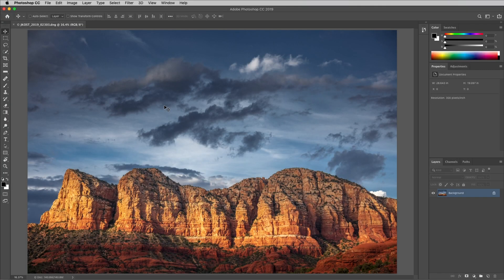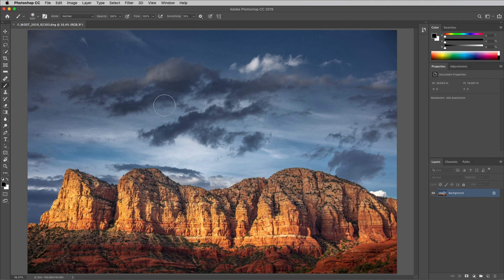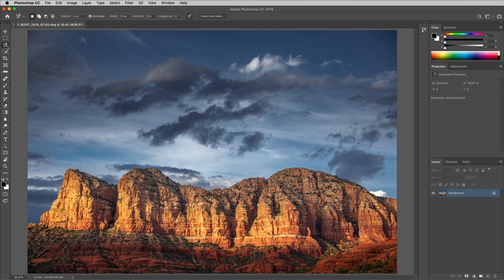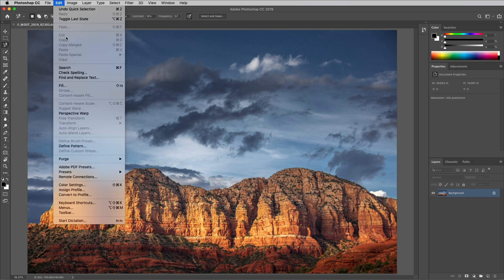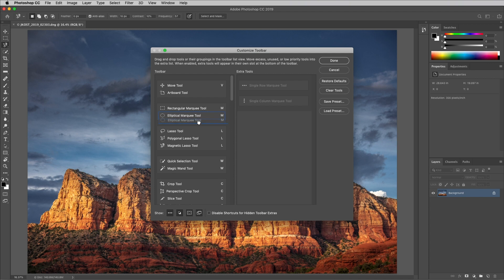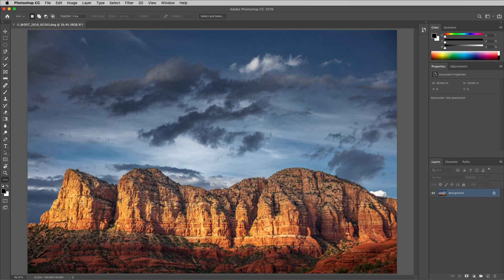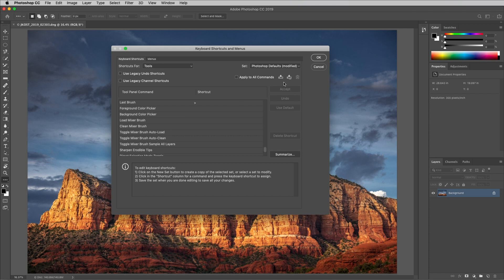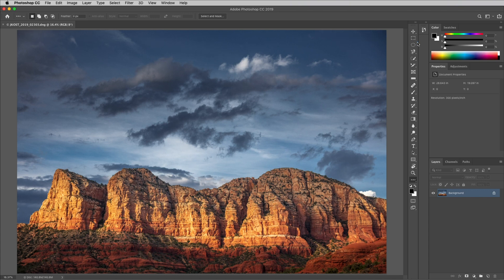20 Tips for Using Tools in Photoshop | Adobe Photoshop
Learn all about accessing tools in Photoshop!

20 Tips for Using Tools in Photoshop | Adobe Photoshop